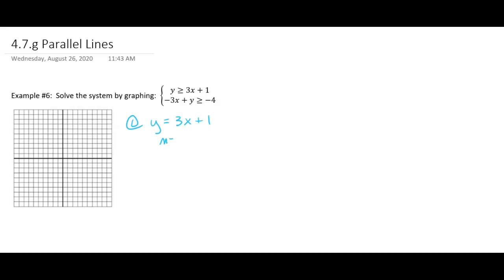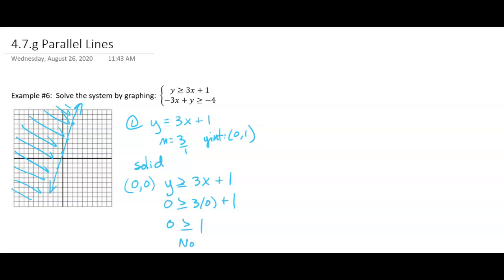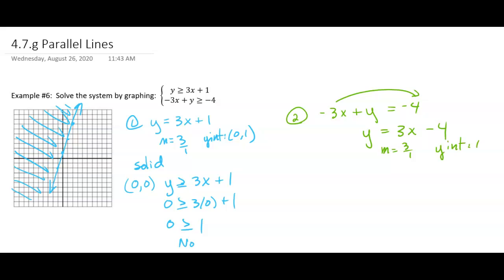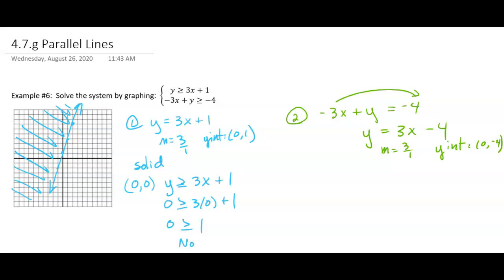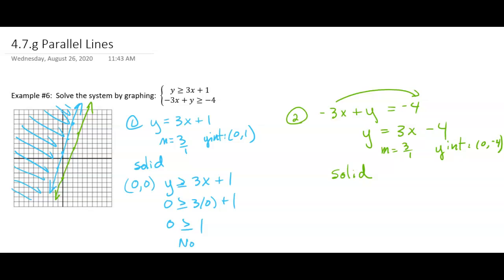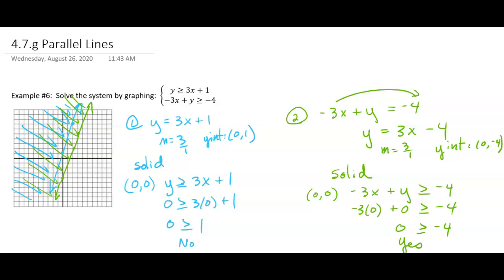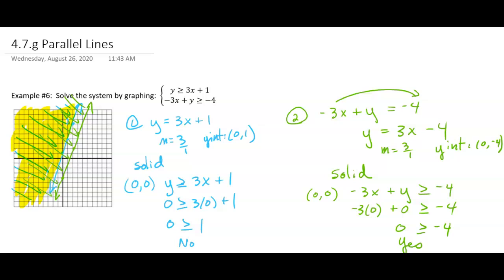4.7.g Parallel Lines